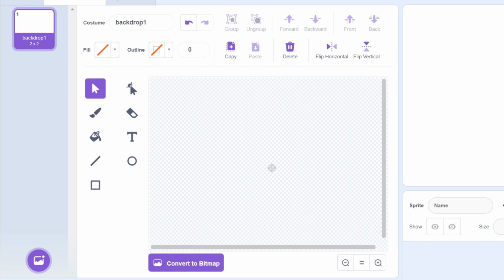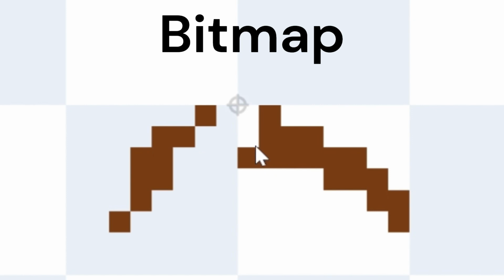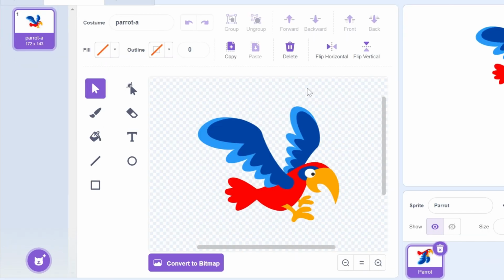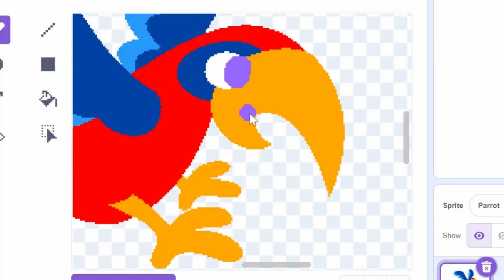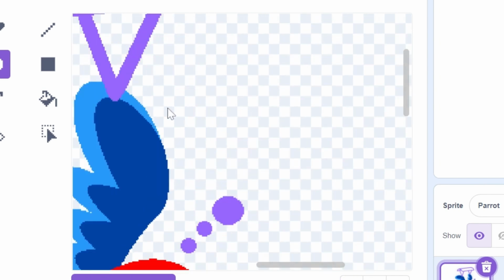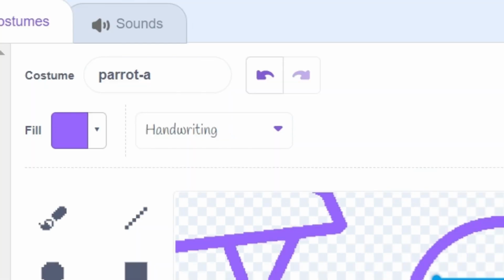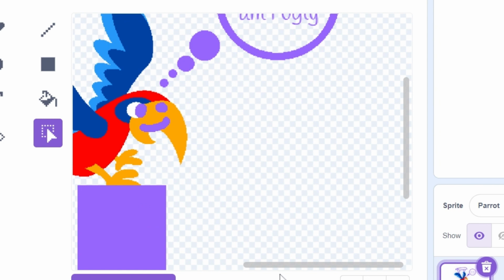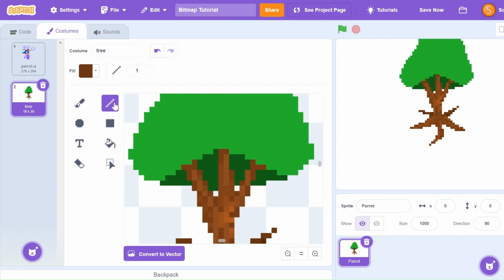Bitmap tutorial - Scratch Costume Editor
This tutorial explains the tools in the bitmap editor and how to use them.

Main Youtube Account: @MrCelium